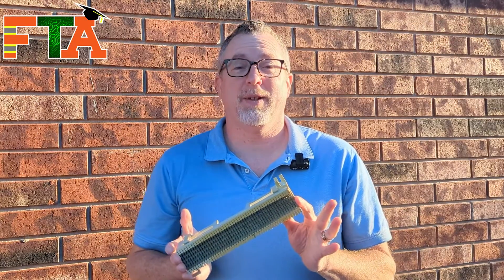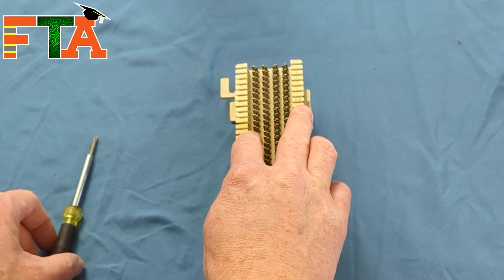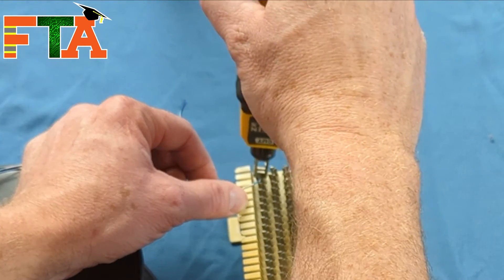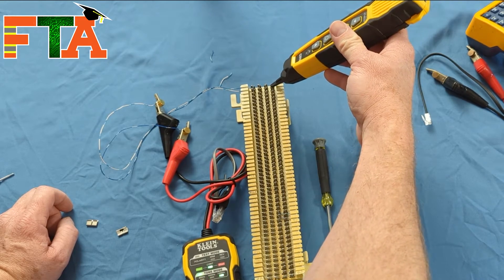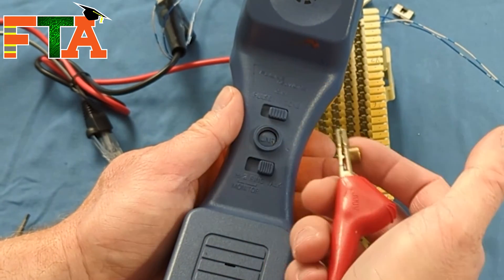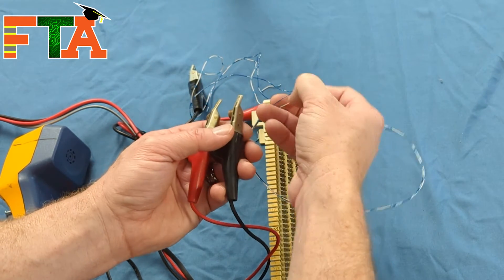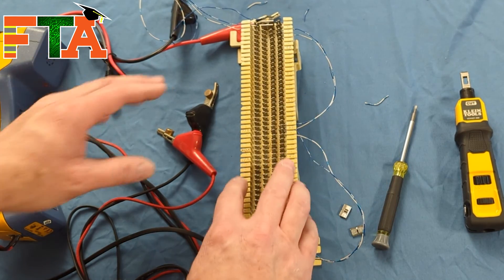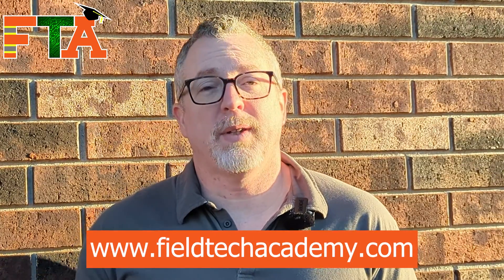How Does a 66 Block Work? | 66 Block and Telephony Basics for Beginners | Make Money Freelance Tech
In this video, I show you the basics of how a 66 Block works.  This video is a perfect way for beginners to understand Telephony.

Timestamps:
0:00 - Introduction to 66 Blocks
0:14 - What is a 66 Block?
0:38 - Amphenol Cables & Pre-Terminated Blocks
1:14 - 66 Block Setup & Mounting
1:34 - How 66 Blocks Work
2:25 - Punching Down Wires
3:50 - Using a Punch Down Tool
5:23 - Testing with a Tone Generator
6:58 - Bridge Clips Explained
9:32 - Butt Set for Troubleshooting

🤔 Have questions about:
Field Nation?
Work Market?
CloudWork Pro?

🎥 Video Summary:

This video is a beginner-friendly guide for IT field technicians tackling telephony, focusing on the 66 block, a core component for telephone systems and POTS (Plain Old Telephone Service) lines. It aims to make 66 blocks less intimidating, boosting confidence for service calls involving telephony.

The tutorial explains that 66 blocks connect telephone systems, often with 25 pairs of wires. Some are pre-terminated with amphenol cables, which carry all 25 pairs to another device, simplifying connections. Standard 66 blocks require manual termination and are mounted to a wall with a bracket.

The video covers 66 block principles, noting their U-shaped connectors where paired pins (e.g., pins 1 and 2) are linked internally, but the block’s left and right sides are separate. Bridge clips transfer signals across sides. Telephone companies may connect to either side, so technicians punch down wires to link telco signals to internal equipment using two-conductor cross-connect wire (blue/white, white/blue). POTS lines need just a tip and ring pair.

Punching down wires is demonstrated, emphasizing a punch-down tool with a 66 block blade over a screwdriver for clean connections. The tool’s cut side trims excess wire to prevent shorts, securing the conductor in the block’s teeth.

Testing is shown using a tone generator and butt set with alligator clips, which have a “bed of nails” to pierce wire insulation without stripping. Bridge clips are key for signal transfer, and removing them helps troubleshoot shorts by isolating telco and internal wiring.

The butt set’s features, like tone/pulse dialing and monitor mode for listening to line noise, are explained. Daisy-chaining is covered for connecting multiple devices to one POTS line without cutting wires.

The video ends with a call to visit fieldtechacademy.com for resources and coaching to enhance IT field work on platforms like Field Nation and Work Market.